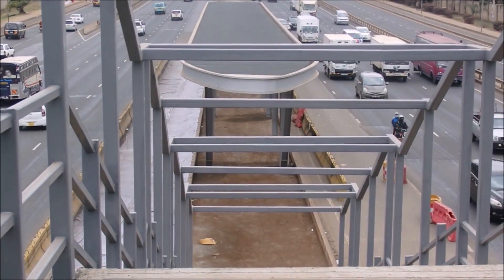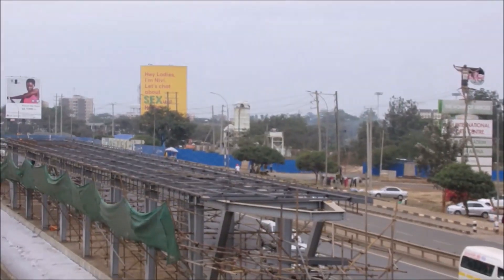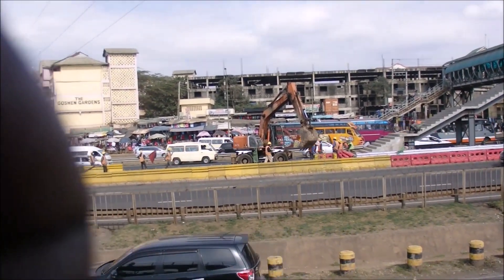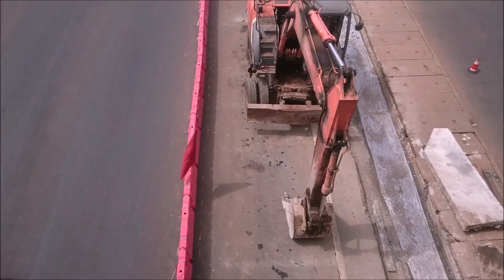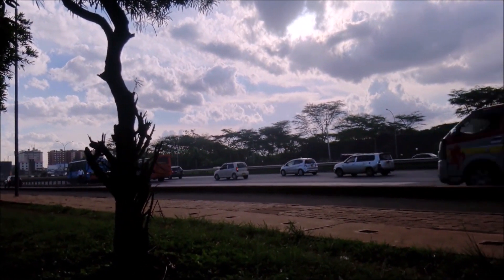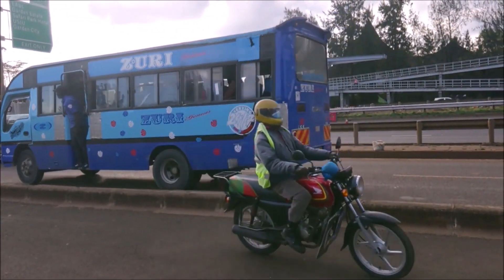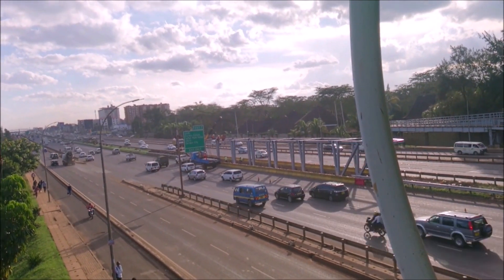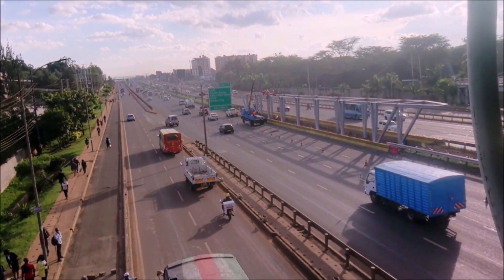BRT Buses Kenya To Begin Soon As BRT Stations Are Close To Completion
The construction of BRT Stations is going on as planned. here is the latest update on the project